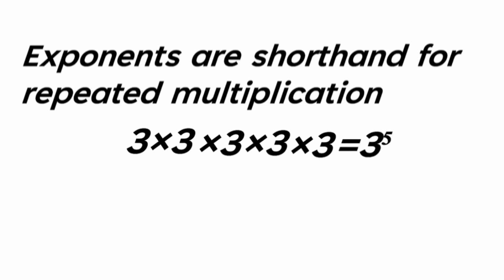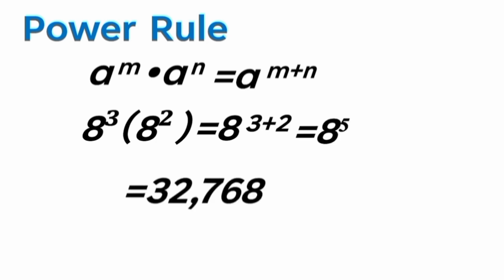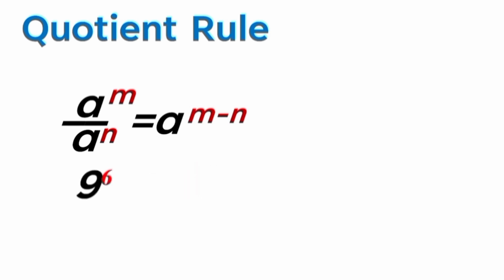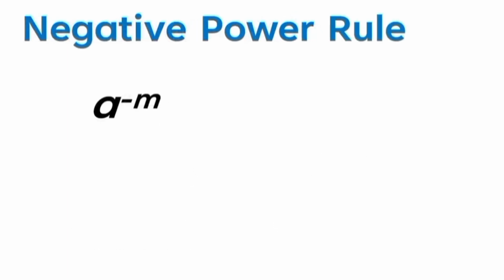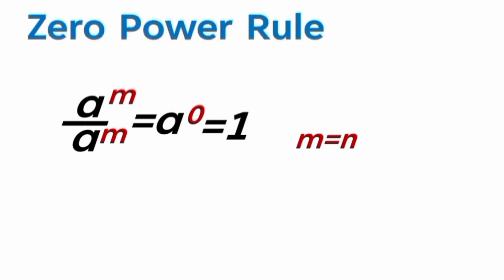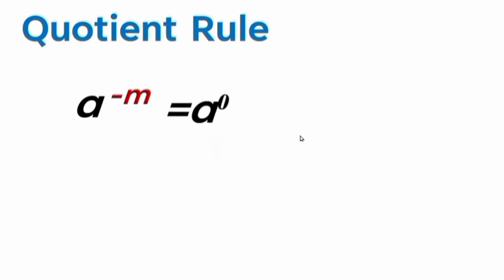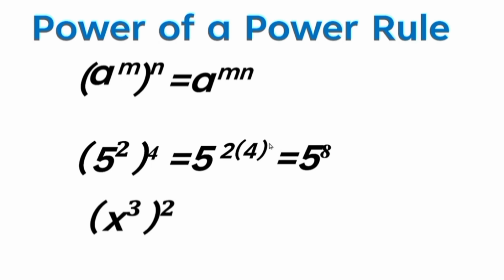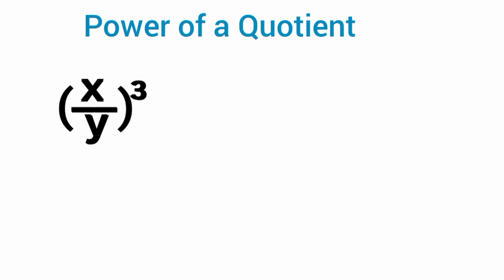Rules of Exponents